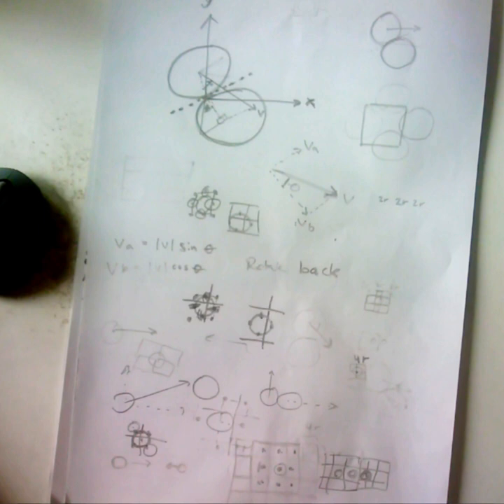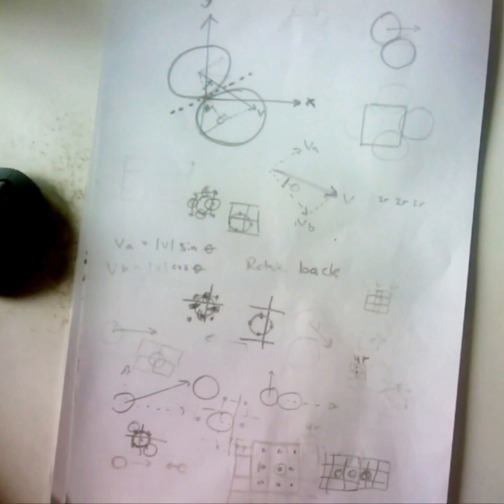◼️ Talking to myself about possible optimizations when simulating 'Order out of Chaos' with 2D balls